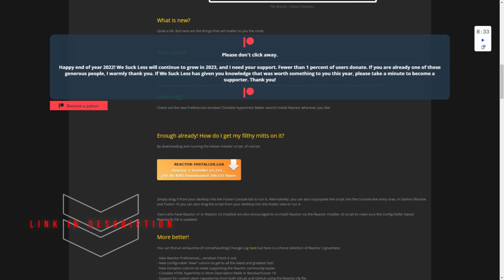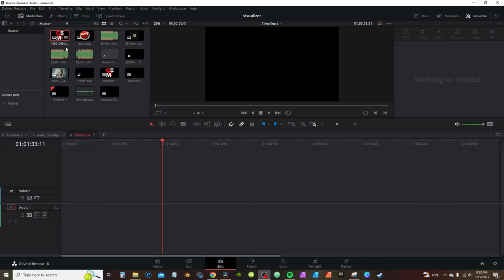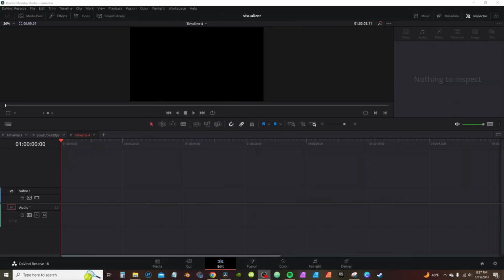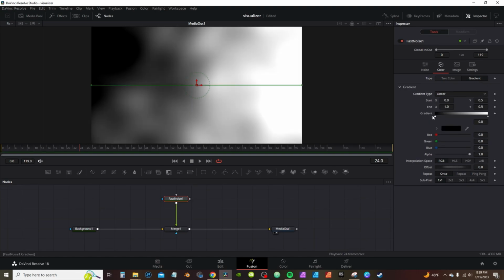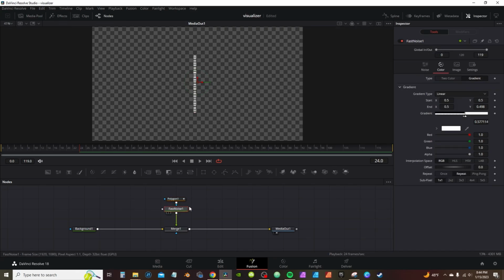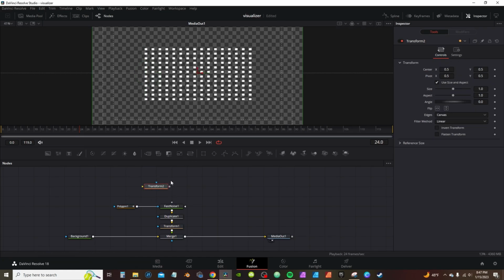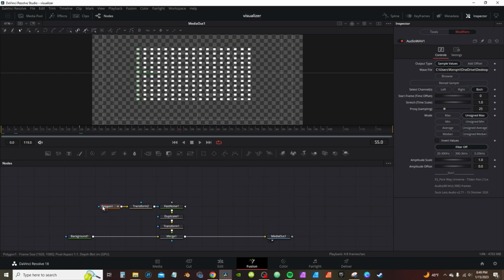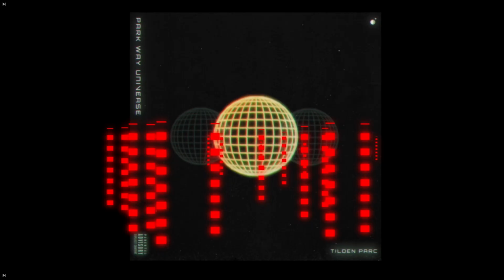How to Create an Audio Visualizer in DaVinci Resolve: A Step-by-Step Guide 2023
Learn how to create an Audio Visualizer in DaVinci Resolve. Link to Suck Less Audio Modifier from the Reactor Plugin Below.
⭐Amazon links
Blackmagic Design Davinci Resolve Speed Editor
Black Magic Design Davinci Resolve Editor Keyboard
Blackmagic Design DaVinci Resolve Studio